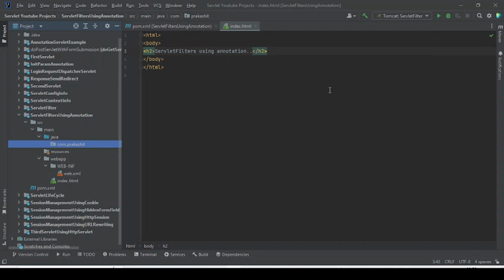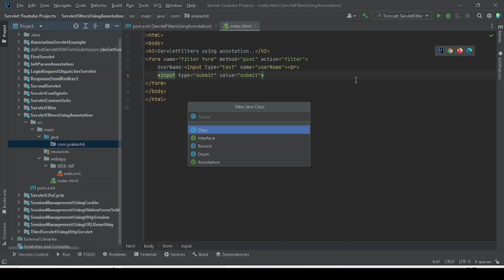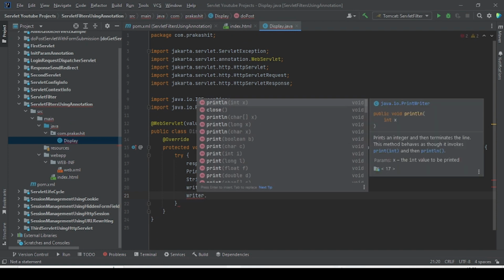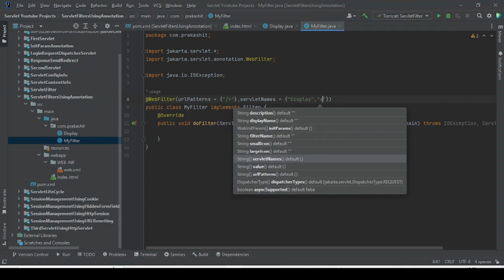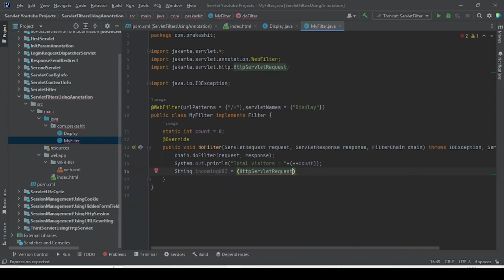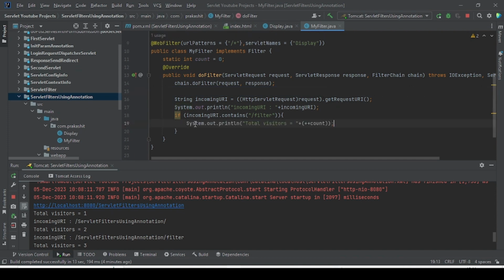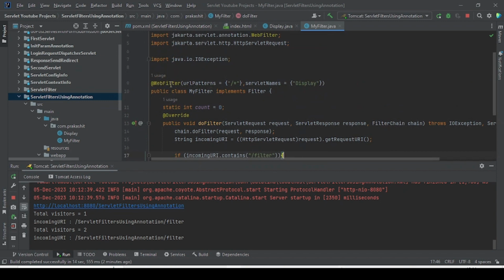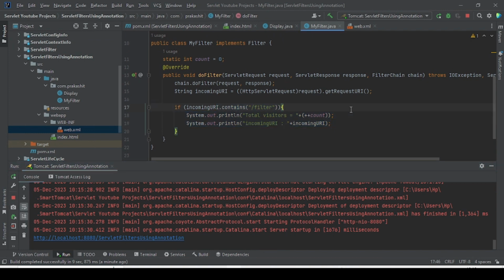20-Servlet Filter Using Annotation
As part of this video we will learn
- Servlet Filter using Annotation
- How we can implement filter
- What benefits are we going to get by using filter?
- By using filter what are the different tasks we are going to perform in real-time ?